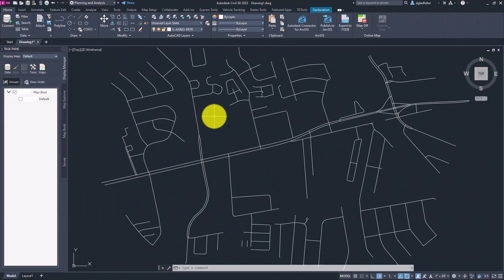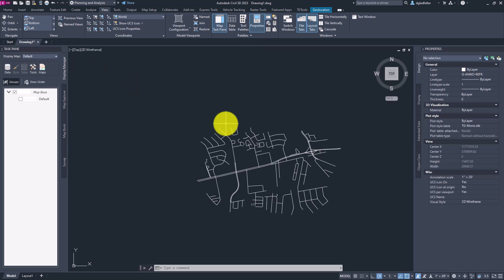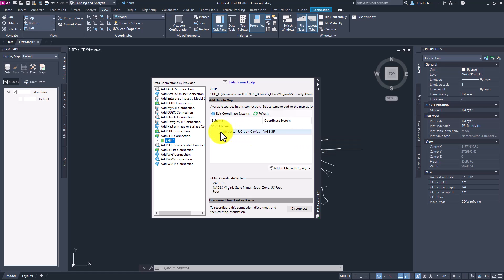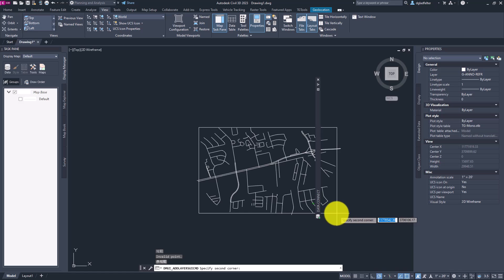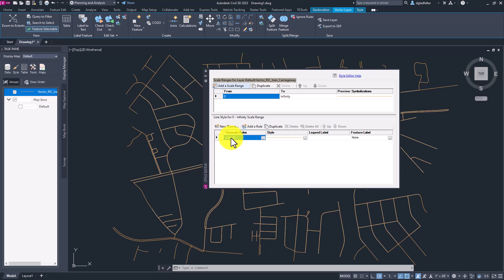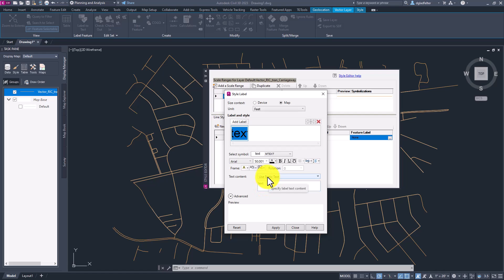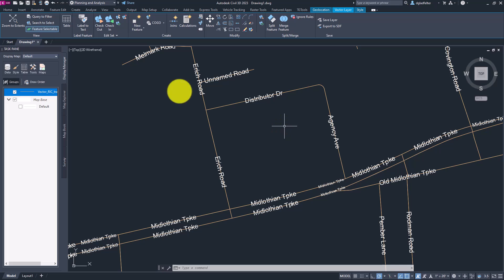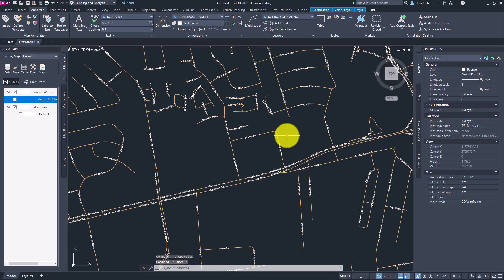Creating AutoCAD MTEXT Labels From GIS Data with Map 3D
In this video, Donnie "The CAD Geek" Gladfelter shares how to leverage the Map 3D functionality built into Civil 3D to label GIS data as AutoCAD MTEXT entities.